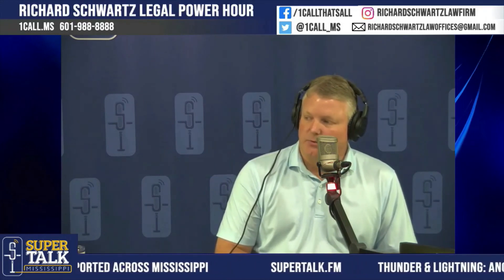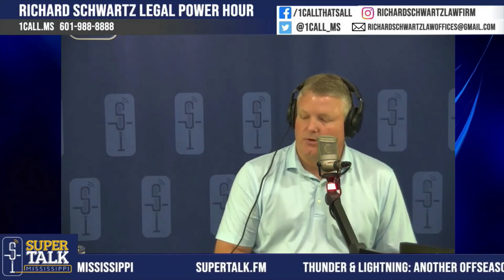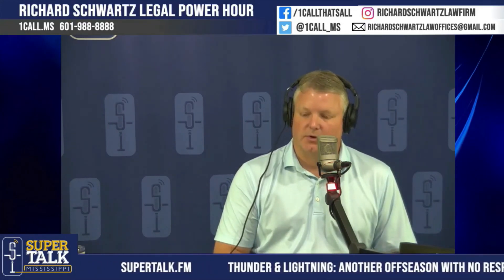Do You Have A Premises Liability Claim?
Unfortunately, poorly maintained properties cause serious injury to unsuspecting guests all the time. When a property manager neglects to keep their property adequately maintained, or at least properly warn people of potential hazards, they can be held responsible for any injuries that result.

If you’ve been injured, the first thing you need to do is seek medical help. Then, as soon as you are able, you should seek legal help as well. Contact Richard Schwartz & Associates to put a Mississippi premises liability lawyer on your side!

Choosing the right personal injury attorney can make all the difference. At Richard Schwartz & Associates Injury Lawyer, our legal team is dedicated to protecting the rights of injured individuals across Mississippi while fighting to help them obtain the compensation they need to heal.
While the insurance companies will be looking out for their own best interests, you can count on the legal team at Richard Schwartz & Associates Injury Lawyer to be looking out for yours.
We can help you obtain maximum compensation for your injuries.